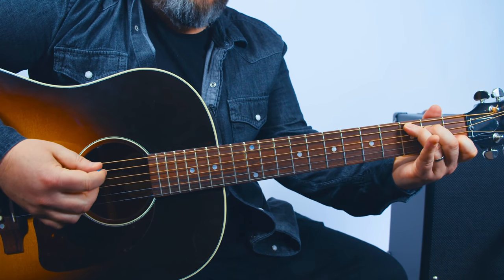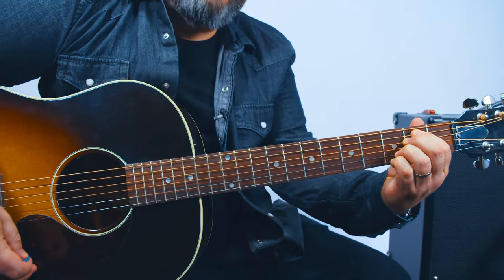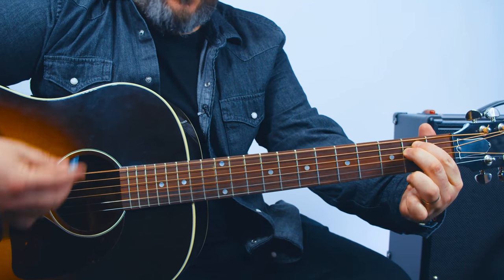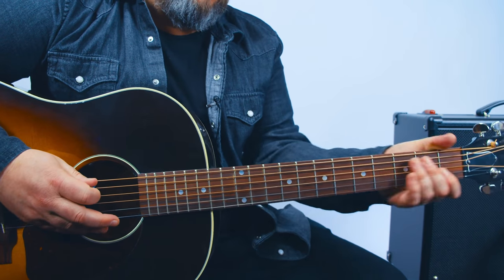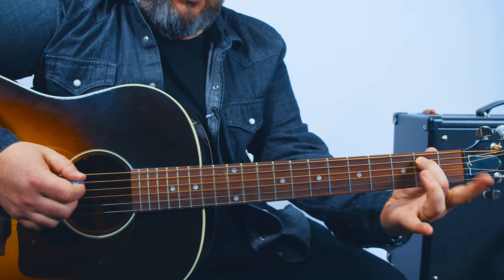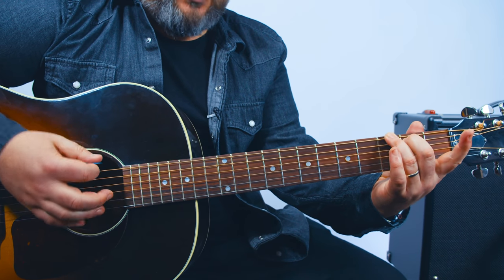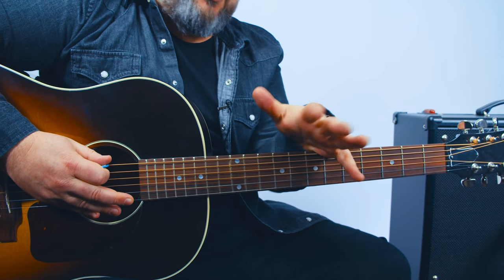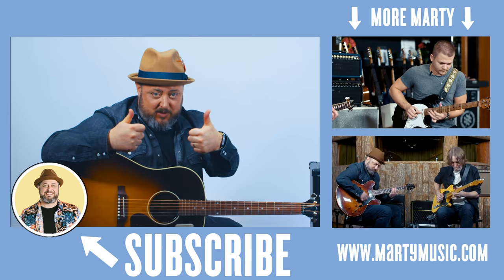Stone Temple Pilots Creep Guitar Lesson + Tutorial